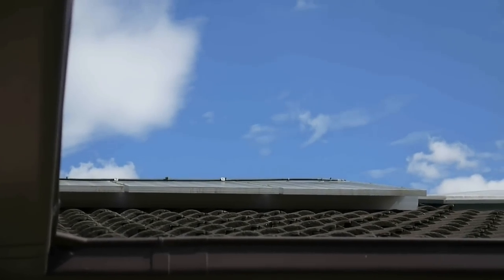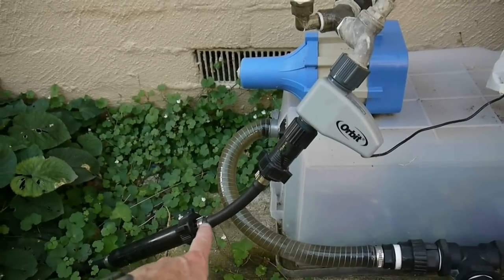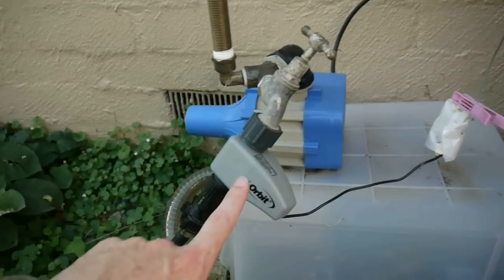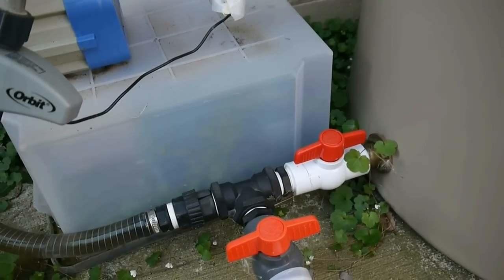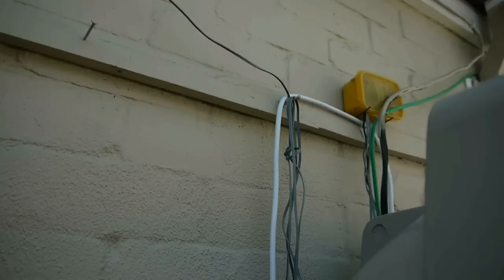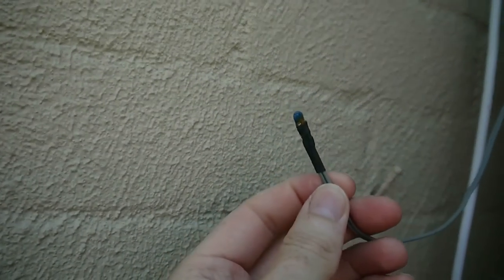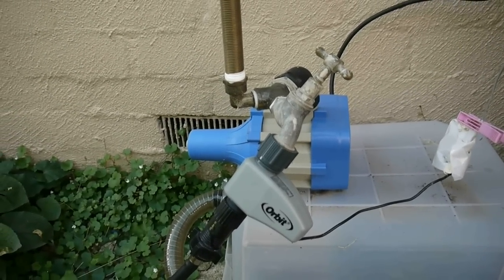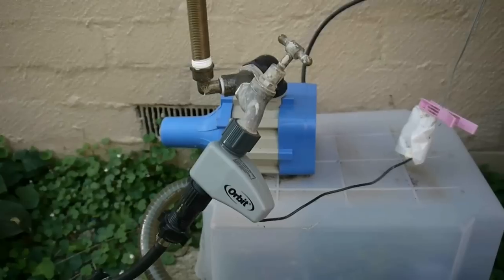Solar PV Panel Cooler - increases my power output with minimum water consumption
This is a cooler that uses a simple micro irrigation (sprinkler) system to cool the solar PV panels on my roof. It uses a Picaxe microcontroller and temperature sensors to control the cooling so only the minimum amount of cooling is used. The microcontroller is configured to start the cooling cycle whenever the panels reach 8 degrees above ambient. This increases power output by around 20%. The cooling is based on evaporation- almost no water drips off the panels.